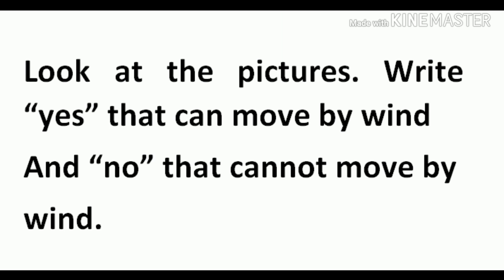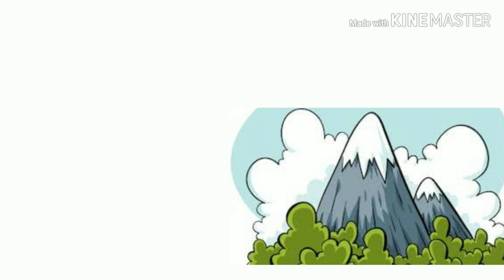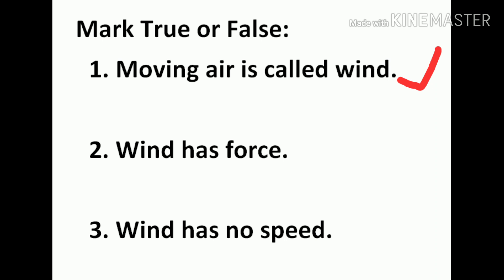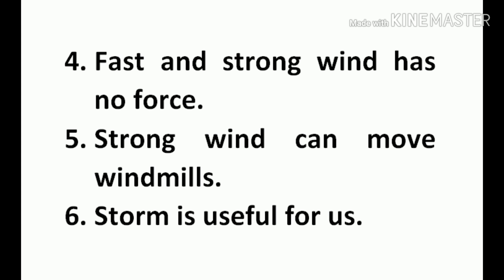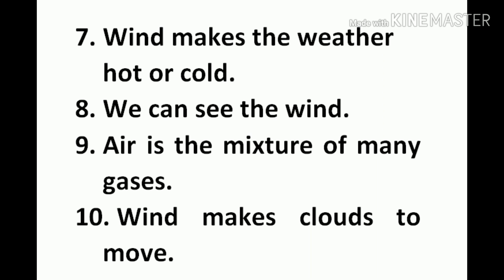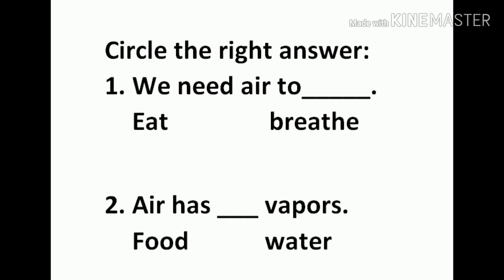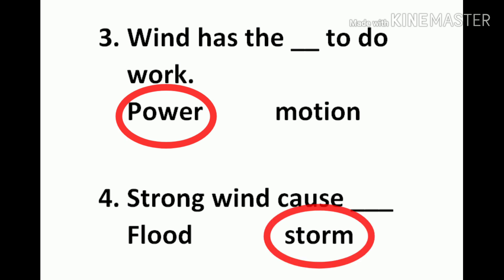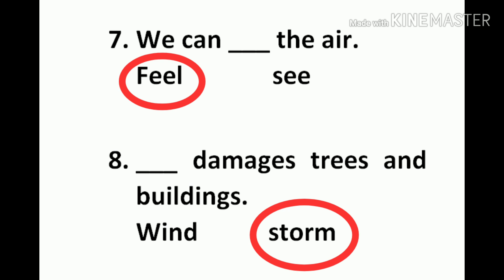Air and wind/Science Worksheet for class 1 / wind# 6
Science worksheet for lkg/ science worksheet for ukg/ science worksheet for grade 1/ science worksheet for grade 2
Essay Mehnat ki Azmat:
                                ttps://youtu.be/Xu4ASTHY25U
Peresent Indefinite Tense(negative sentences)